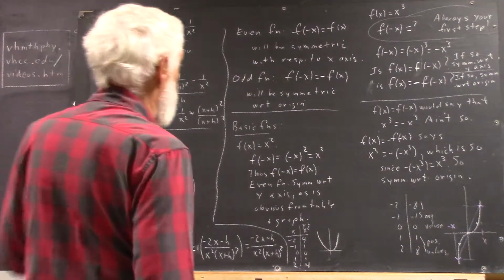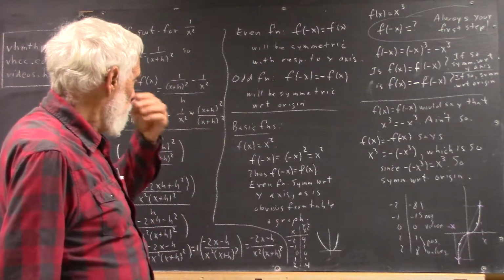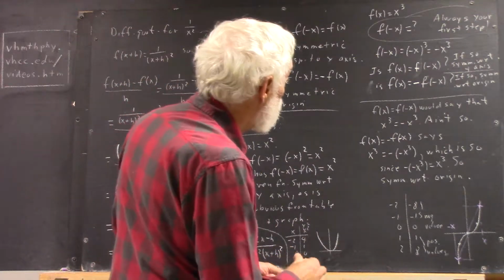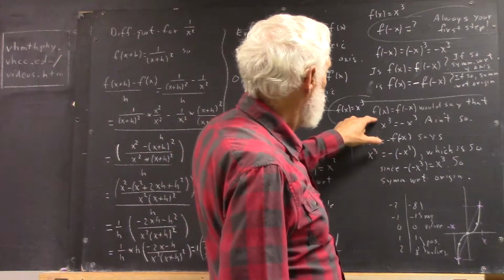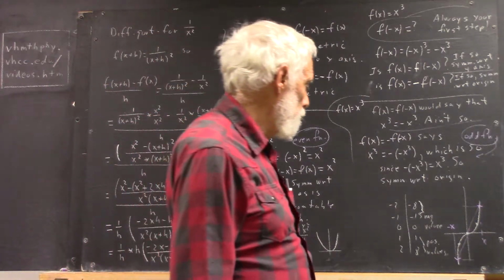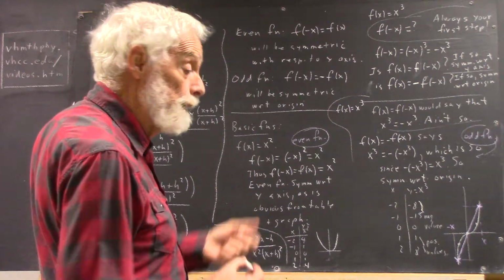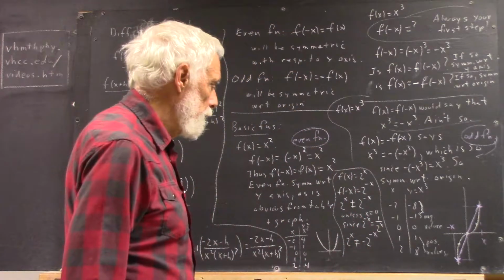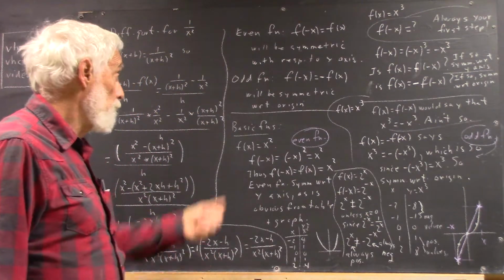dagpc 0802 test for even and odd functions 10